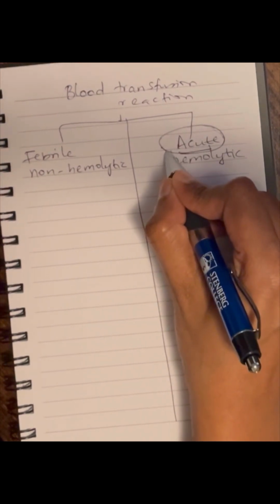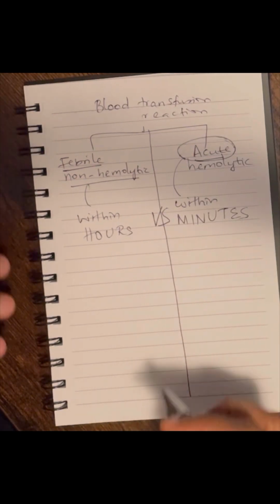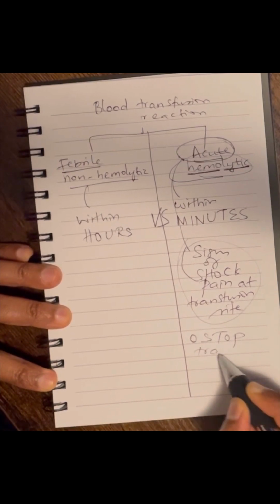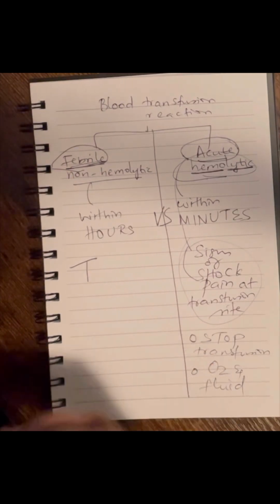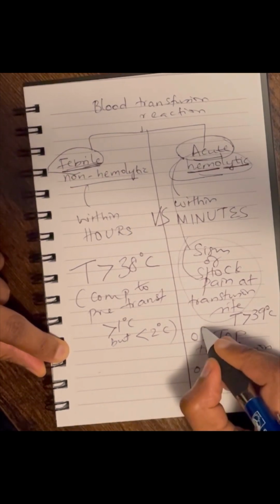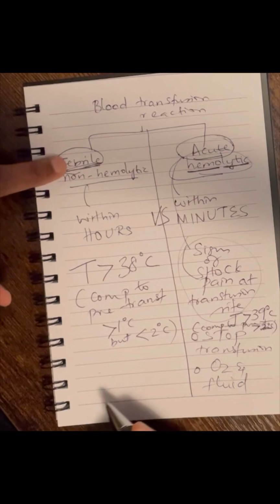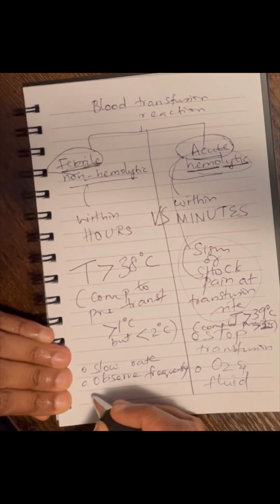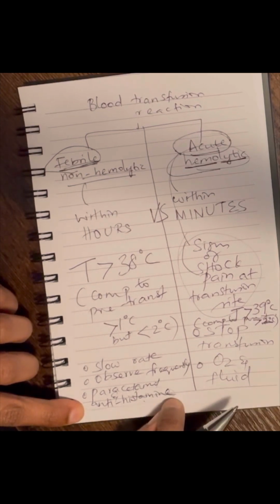Blood Transfusion Reactions | Hemolytic vs Non-hemolytic | Clinical Presentation and Management ~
Hemolytic transfusion reactions occur when incompatible blood is transfused, leading to the destruction of red blood cells. Symptoms include fever, chills, back pain, and hemoglobinuria. Non-hemolytic reactions are typically less severe and result from immune or non-immune mechanisms, causing symptoms like fever, nausea, and itching.

For shorts only
microlearning, microlearningvideos, quicklearning, fastmedicalfacts, medical shorts, hematology ,hematologist, blood transfusion, reactions, acute, emergency, beware, stop, hemolysis,